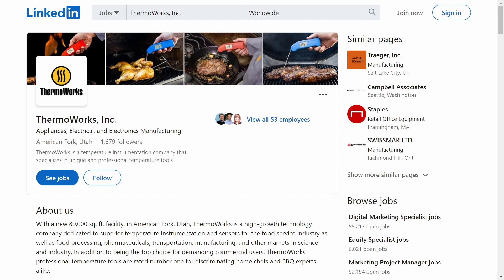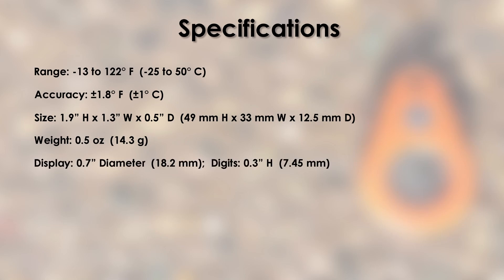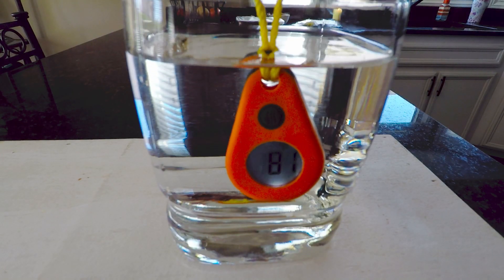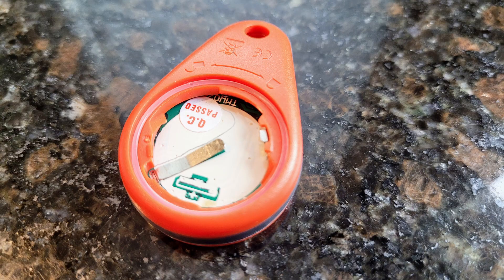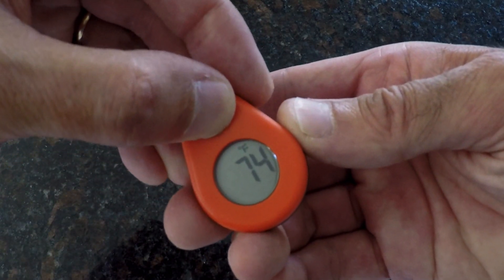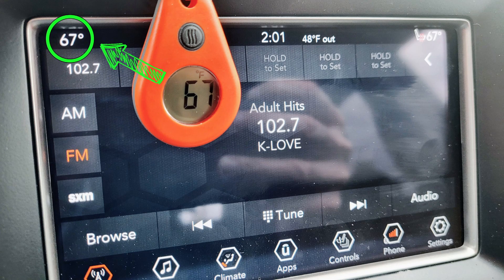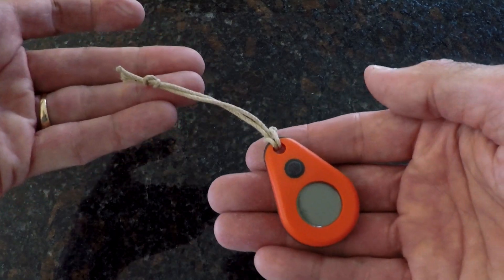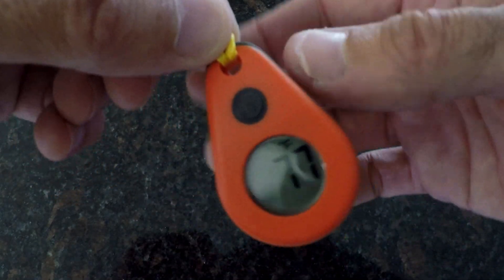The ThermoDrop (New Gear and Review)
In this video I review the ThermoDrop™ Zipper-Pull Thermometer.  I also discuss its specs and how to use the various functions.

LINKS
ThermoDrop™ Zipper-Pull Thermometer by ThermoWorks

CHAPTERS
00:00 Introduction
00:39 Overview
01:36 Specs (the geeky information)
03:08 Unboxing
03:40 Using the ThermoDrop
05:45 Pros and Cons
08:53 Closing Comments